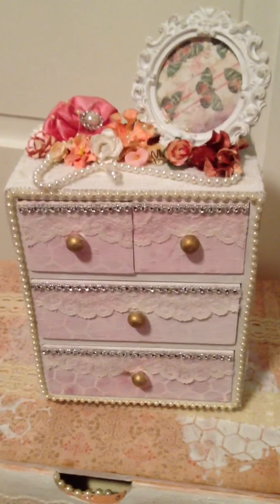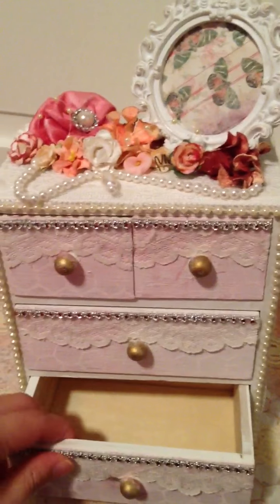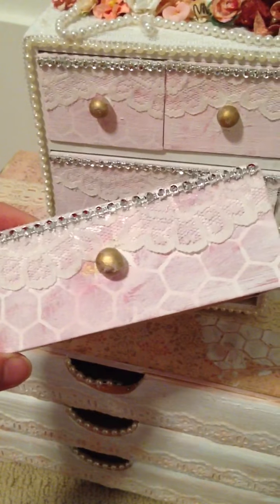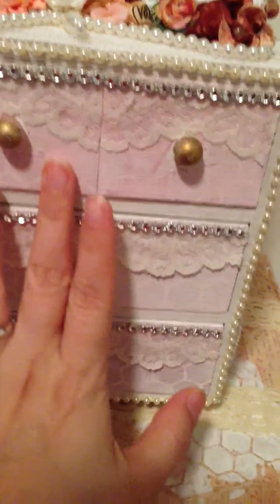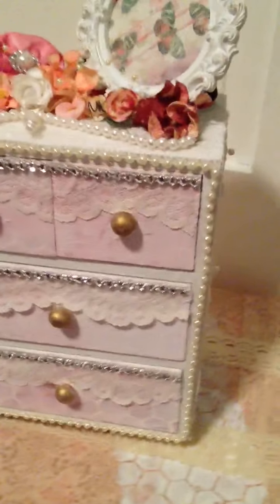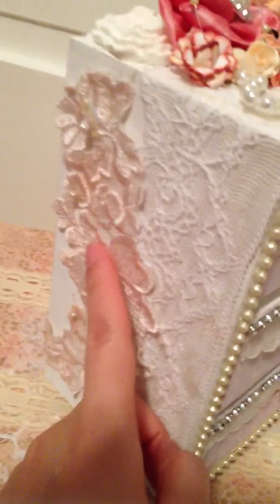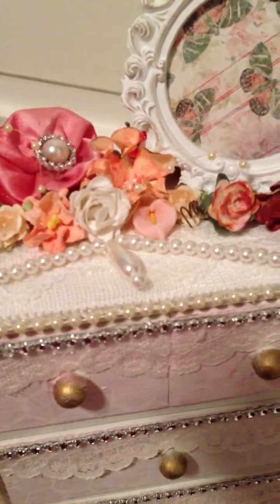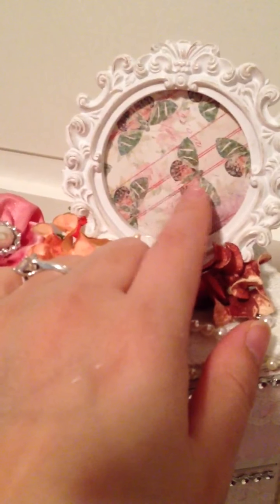Altered mini dresser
This is made for a friend of mine. I hope she likes it and thanks for stopping by.